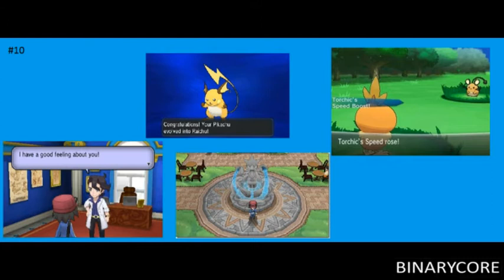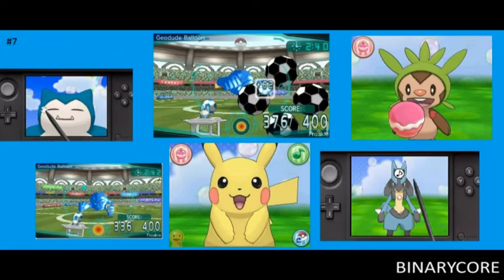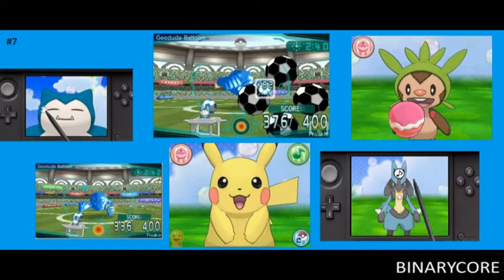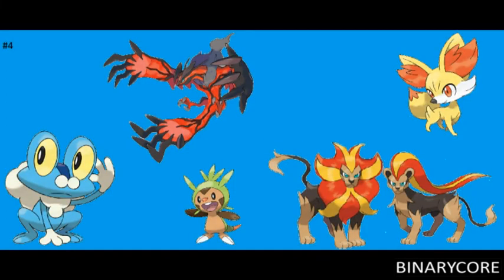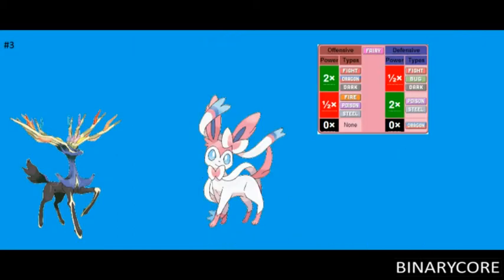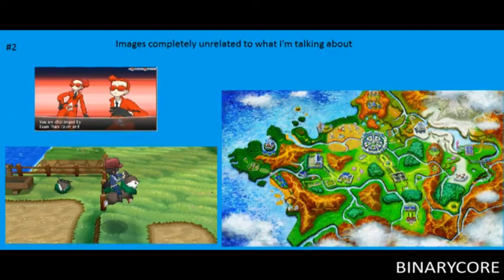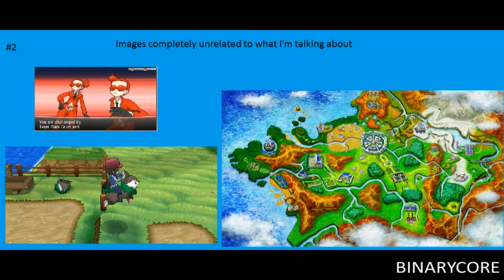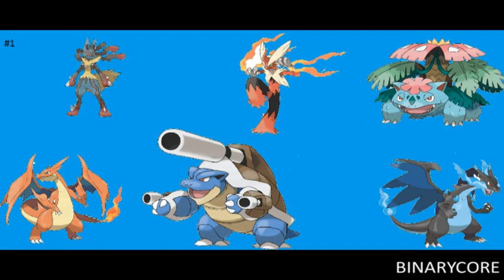Pokemon Week - Pokémon X and Y: Top 10 things to be excited for!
So I decided to make a list of the top 10 things being introduced in Generation VI of the Pokémon series.

All images were found on google and are not owned by binarycore.